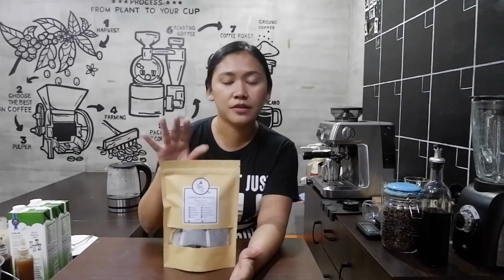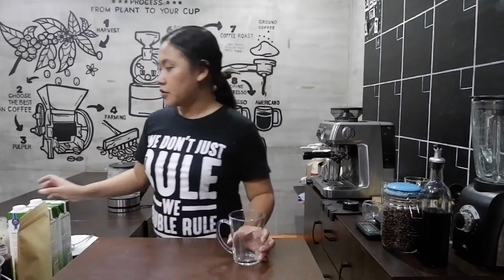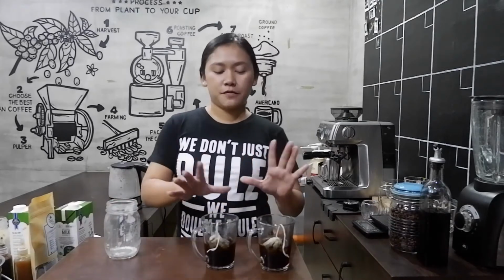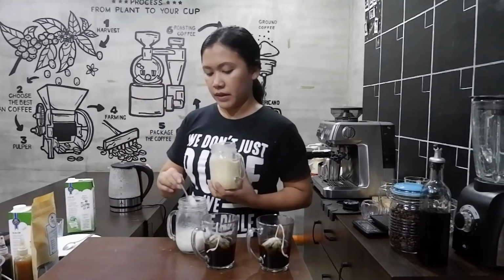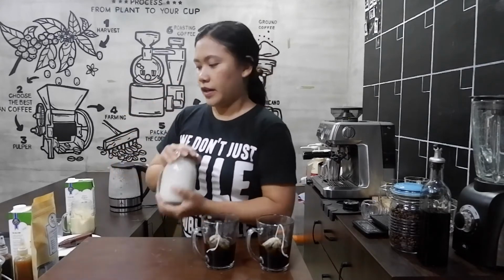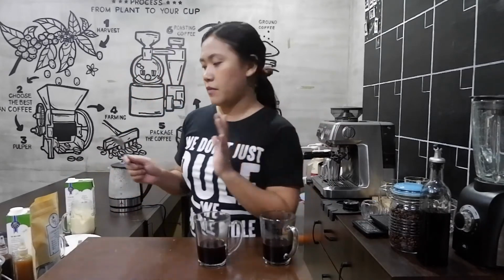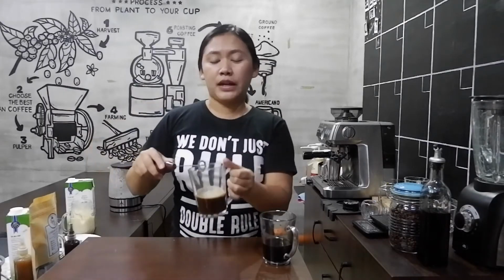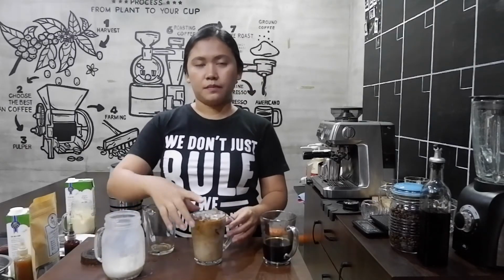DIY Iced Coffee at Home without Coffee Machines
Want to get first-hand coffee brewing experience? Join the Hands-on Small Coffee Business Training at The Mezzanine Cafe, Cebu.

Prefer an online learing for coffee business? Join me in the Small Coffee Business Academy, be waitlisted here and get discount when enrollment opens - Register

Got a requested video? Let me now in the comments!